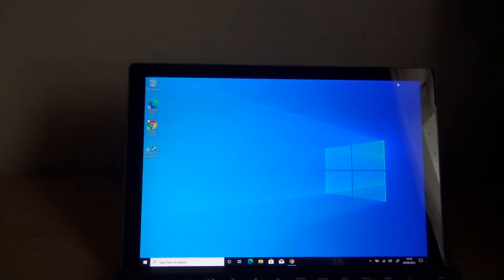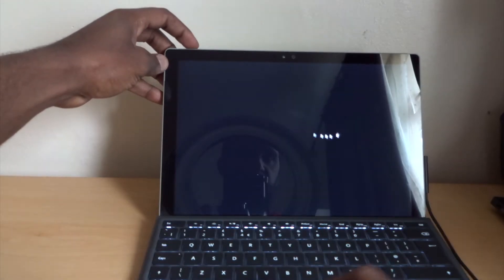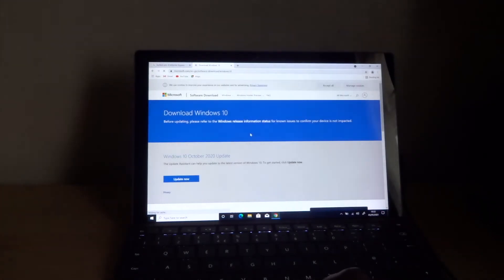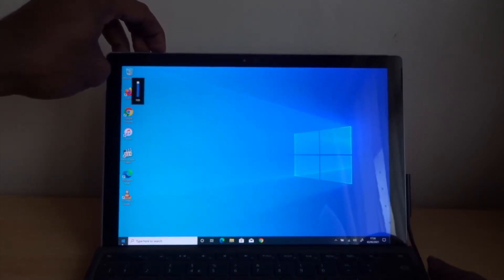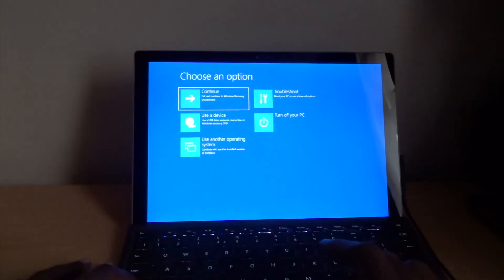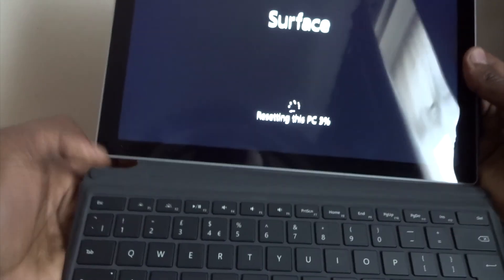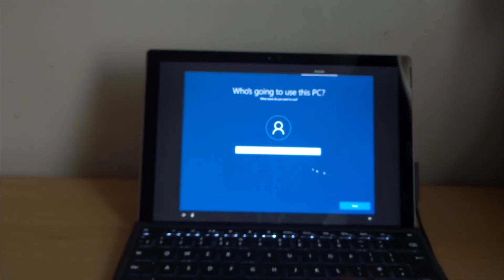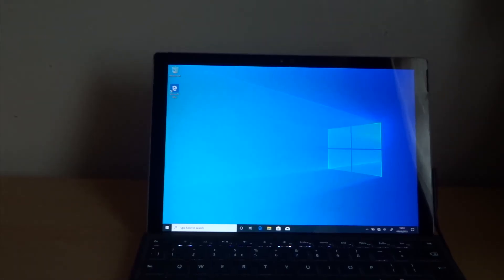How To: Hard Reset Surface Pro 4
I am gonna show you guys Three ways to hard reset surface pro4.

This is where you can get Microsoft Window 10 File

Hi Guys also please download and play my games also let me know if you like the game or not

Hot Deals click the link don’t miss out

1) Jams-wall PS4 Controller

2) Blue Snowball iCE UBS Mic

3) New PS4 Console  1TB Slim Edition